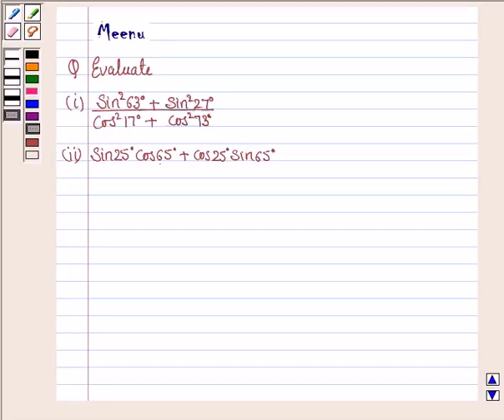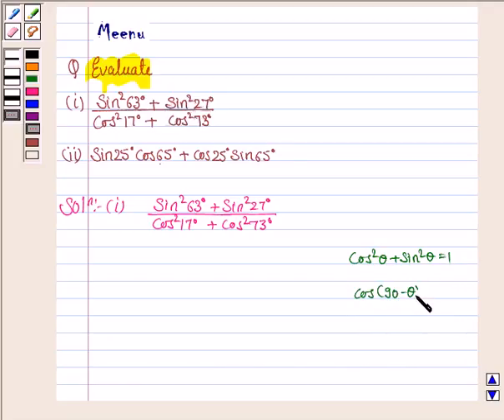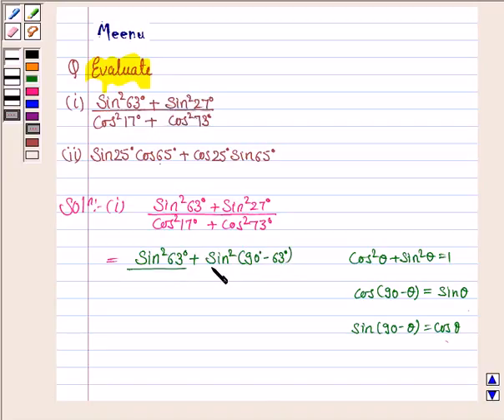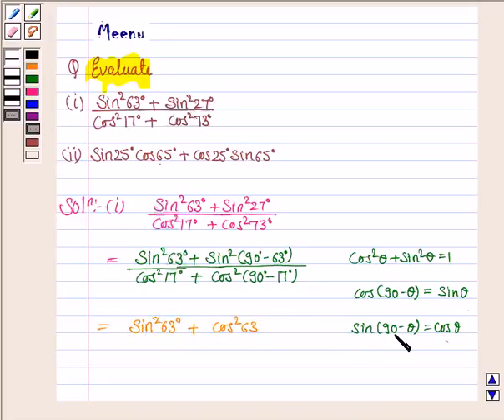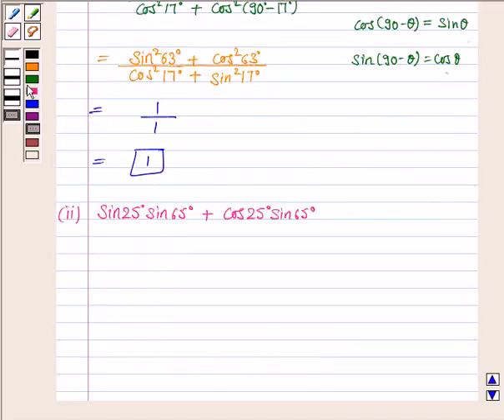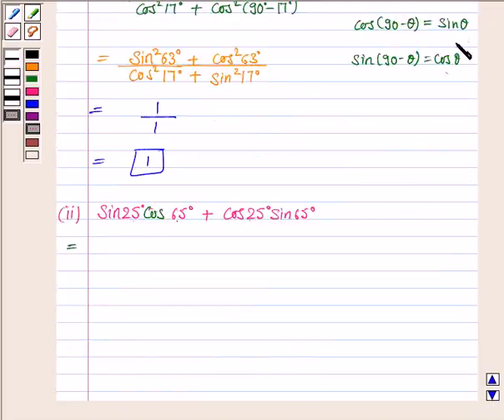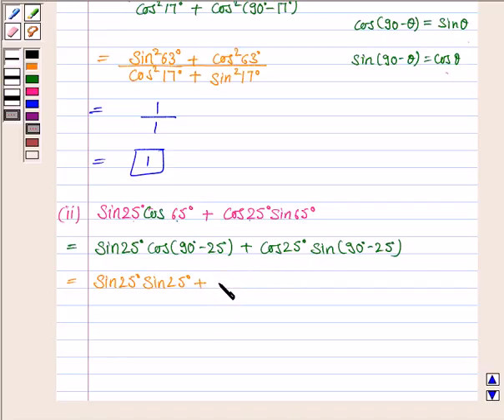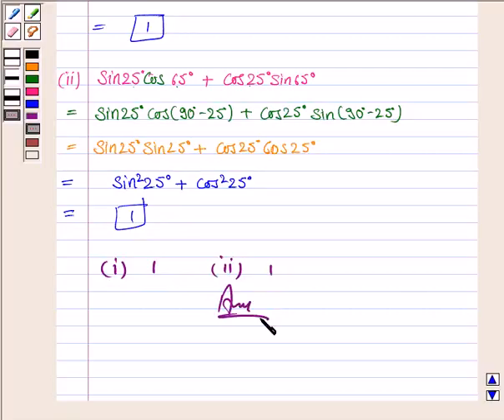Maths X NCERT 2007 8 8 4 3